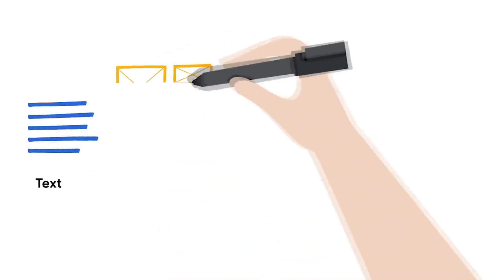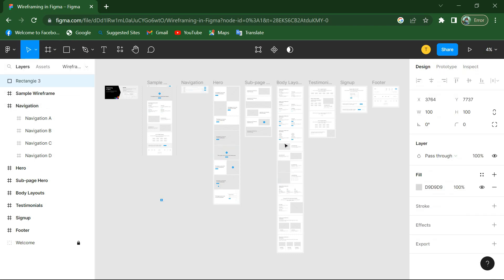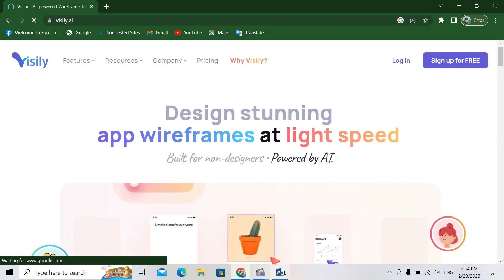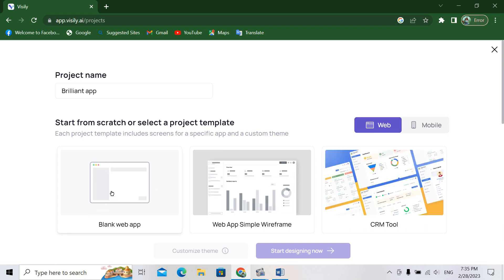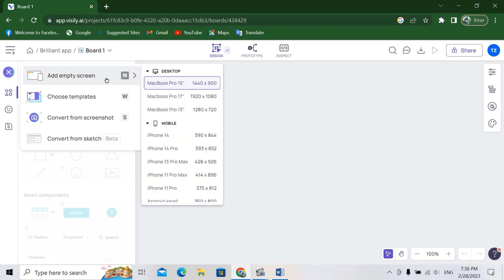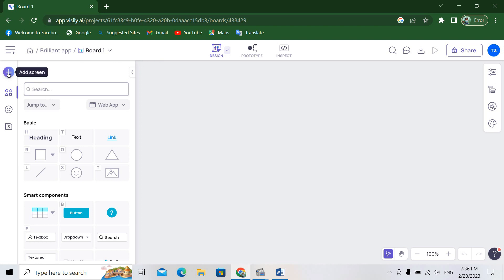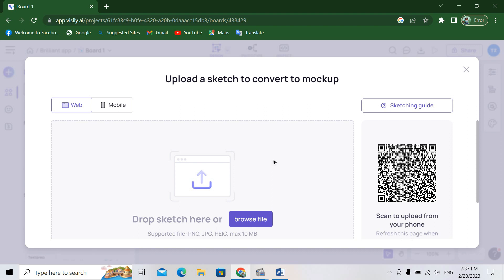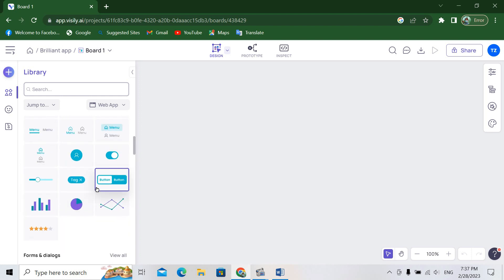Create a Wireframe by AI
Hey there! Than Zaw Htet, a passionate web developer & educator sharing knowledge on web development, technology, and education. If you love learning JavaScript, web design, and online teaching tools, you're in the right place!

💬 Let’s Connect!